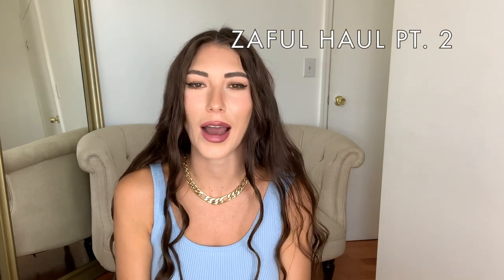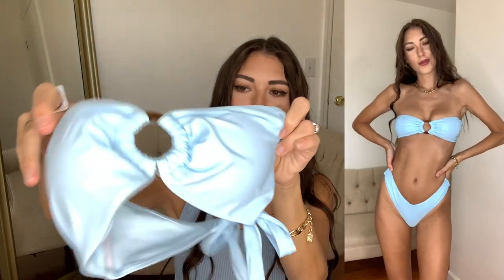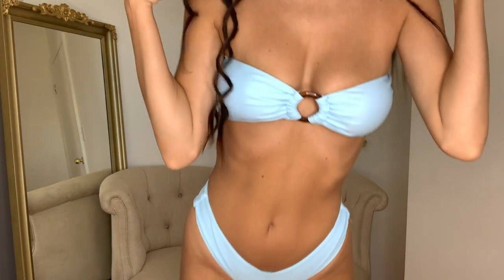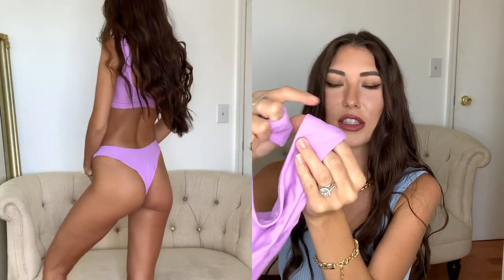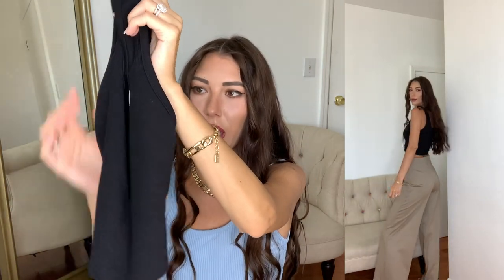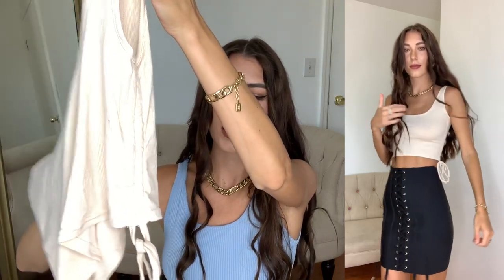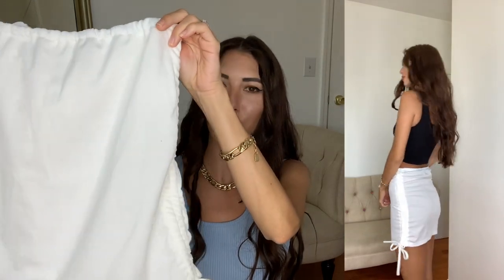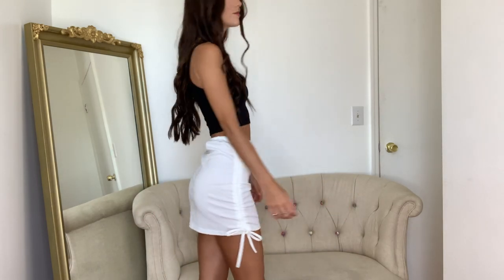ZAFUL BIKINIS & BASICS TRY ON HAUL W DISCOUNT CODE! MUST HAVES!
Here's my discount code for you to use:
"tysee"
Here are the links to the pieces in this video! :)

Love,
Tysee